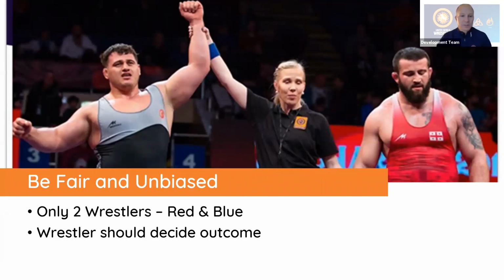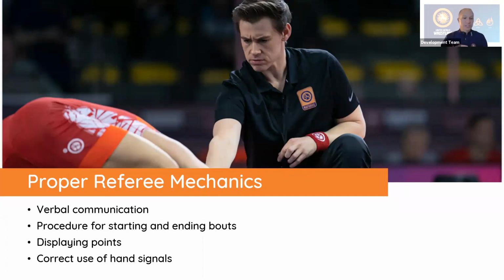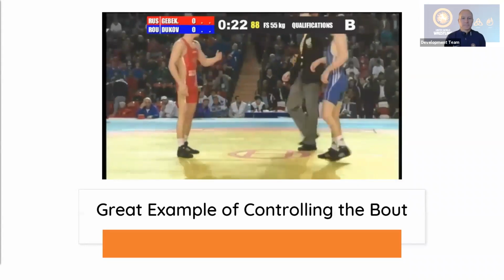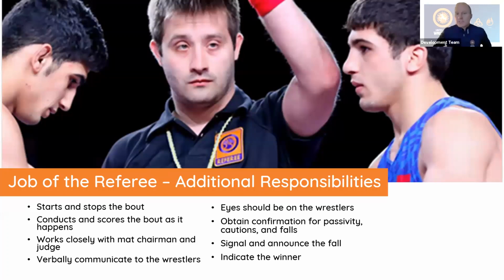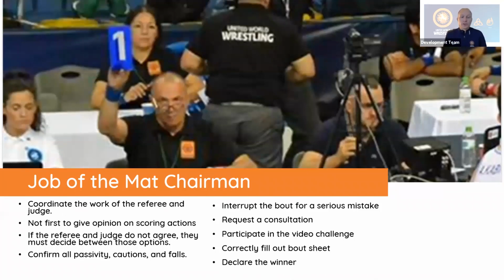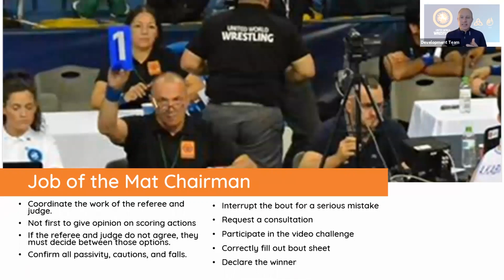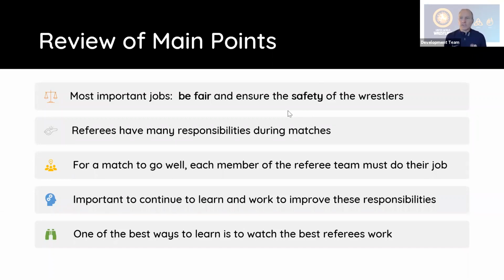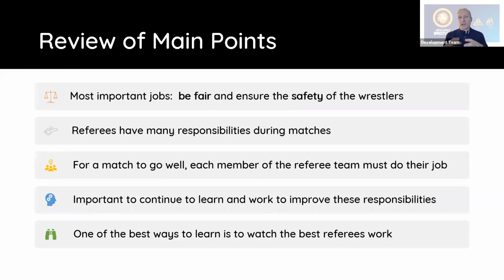Referee Competencies & Referee Team Duties English